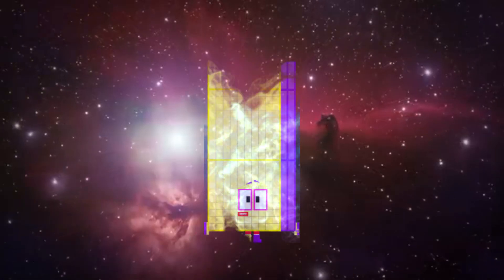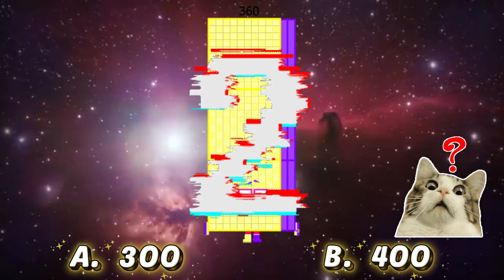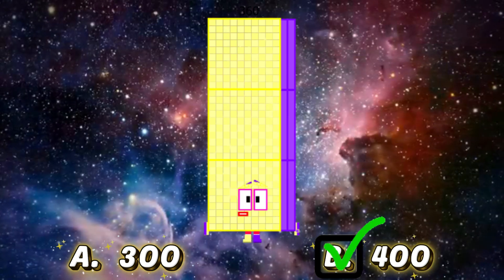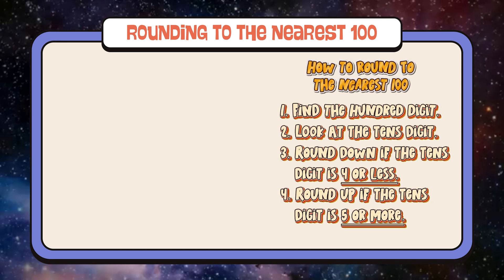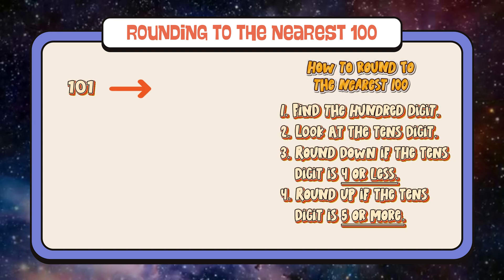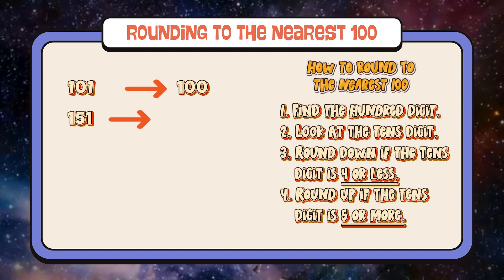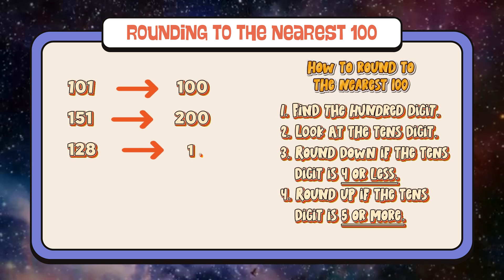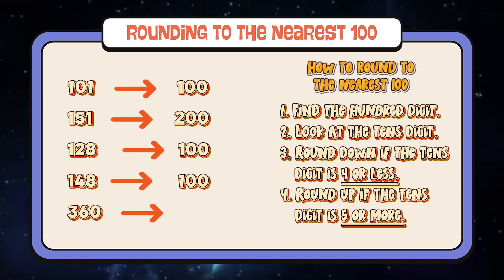NUMBERBLOCKS ROUNDING TO THE NEAREST 100 | HOW TO ROUND BIG NUMBERS | LEARN MATHS | COLORART_ID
Hi guys, join me and let's learn how to round big numbers using numberblocks. Rounding numbers is the process of simplifying a number make it easier to work with while keeping its value close to the original. Always remember, learning maths is easy and fun with numberblocks.